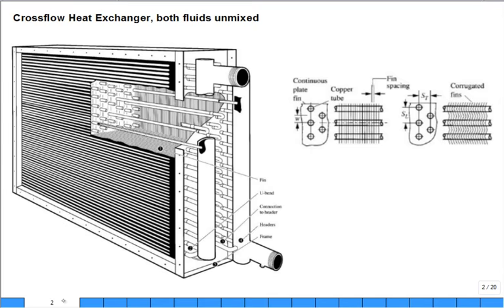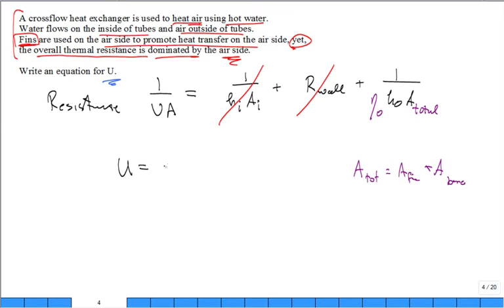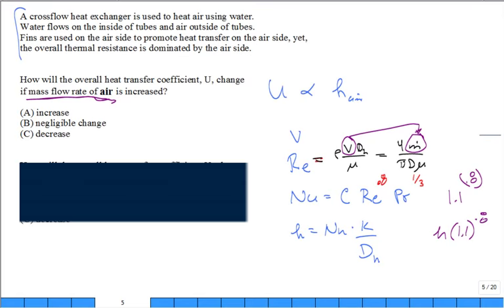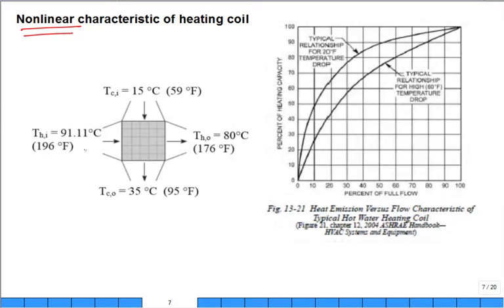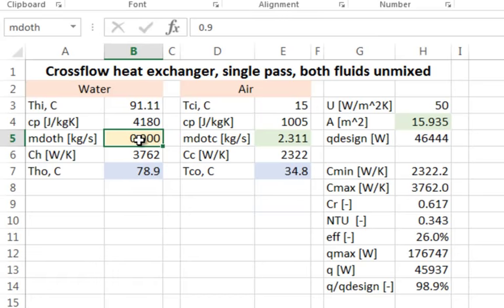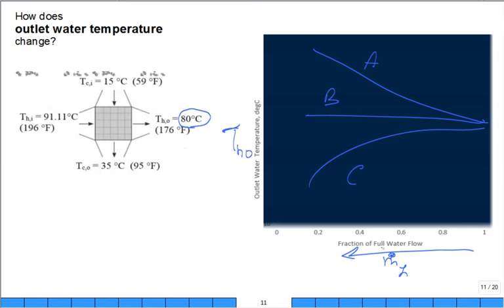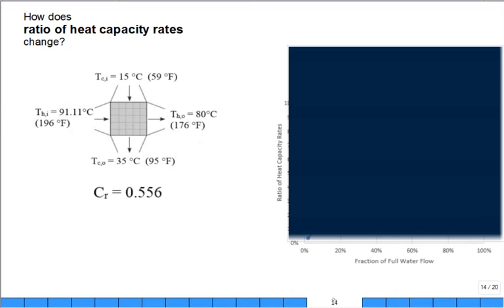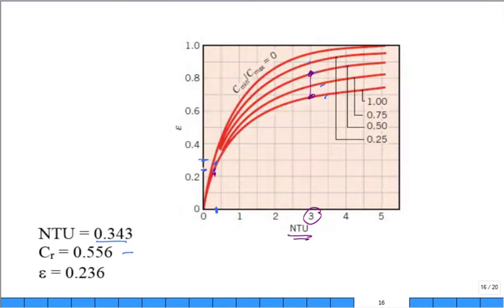heat exchanger 5 ME4313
conceptual questions about cross flow air-water HX, discuss nonlinear characteristic for heating or cooling coil often found in heating, ventilating and air-conditioning applications